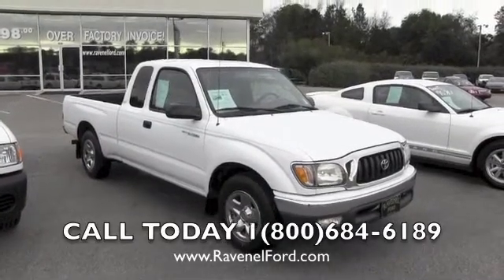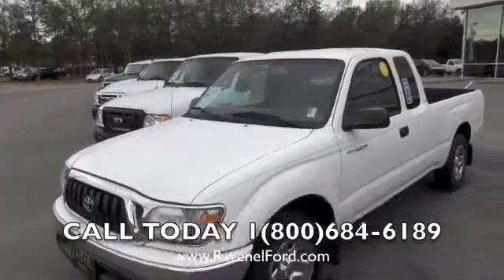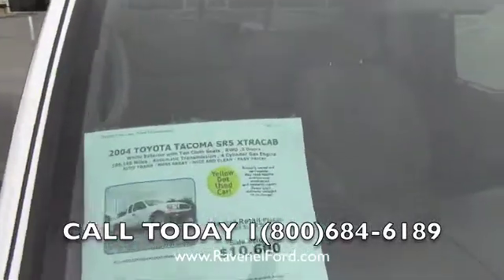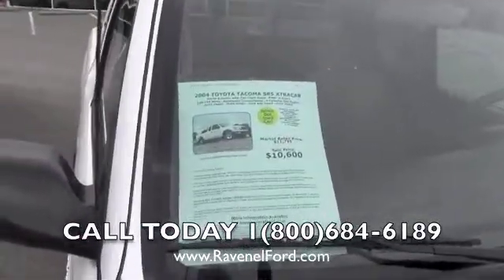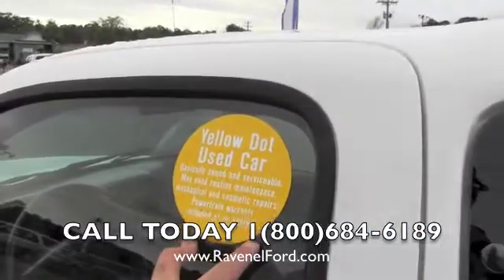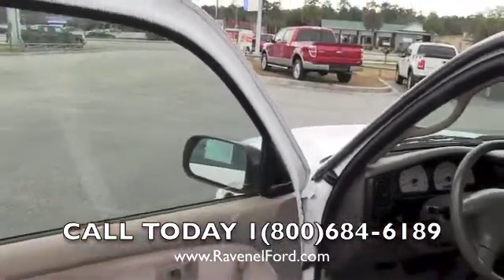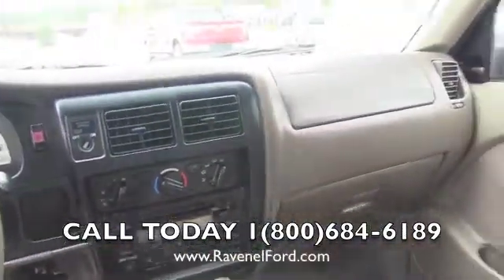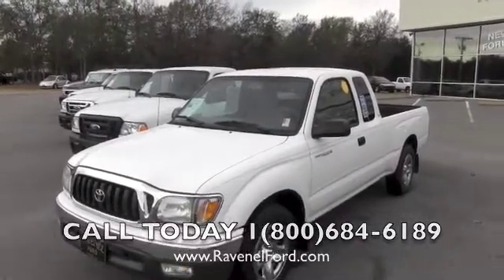2004 TOYOTA TACOMA SR5 XTRACAB Review * Charleston Truck Videos * For Sale @ Ravenel Ford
Stock #4709

This is a nice Toyota Tacoma!

Features include: extended cab, SR5 trim, long lasting and fuel efficient 2.4L four cylinder engine, automatic transmission, bed liner, sliding rear glass, factory CD audio system, a 'No Accidents' Carfax report plus more.

The truck is clean, basic service is up to date (including four brand new tires) and the truck runs great. It comes with our no cost Yellow Dot power train warranty and is eligible for extended warranty coverage from Ford ESP.

Kelley Blue Book says you should expect to pay $11,735 for a 2004 Toyota Tacoma Access Cab like this and N.A.D.A. (the book value your bank uses) says $11,375 but our low overhead allows us to sell this clean and serviced truck with a warranty for an easy price.